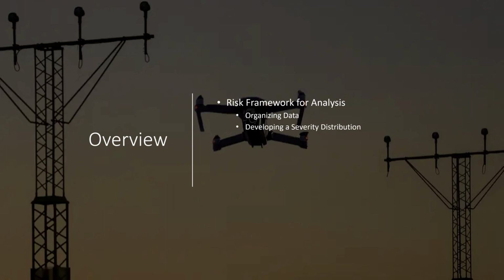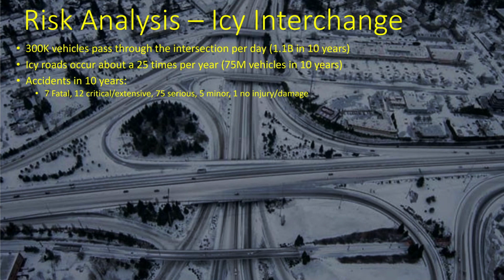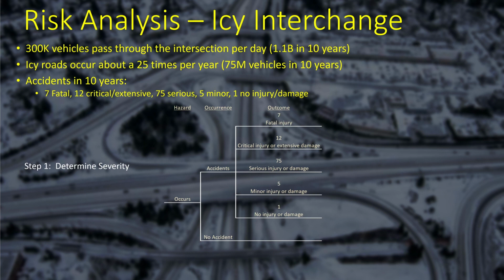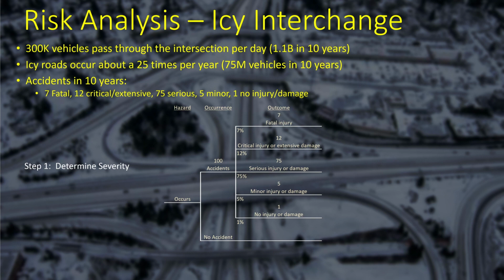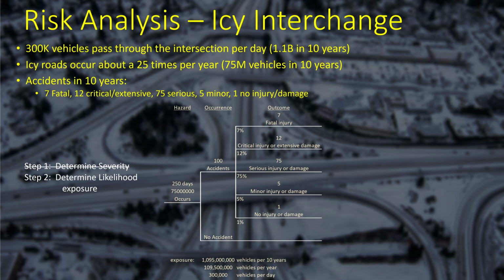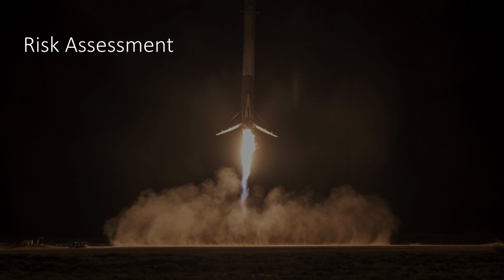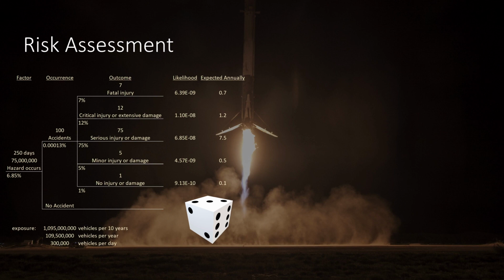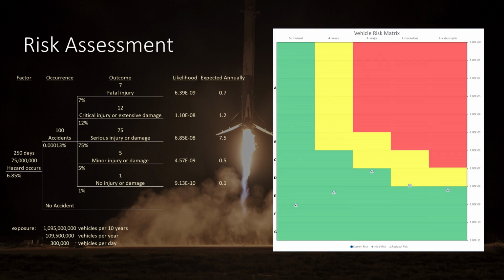Risk Frameworks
A simple way of organizing data and performing basic risk calculations